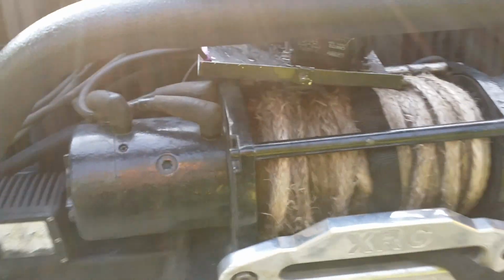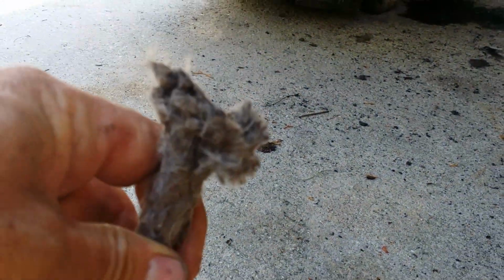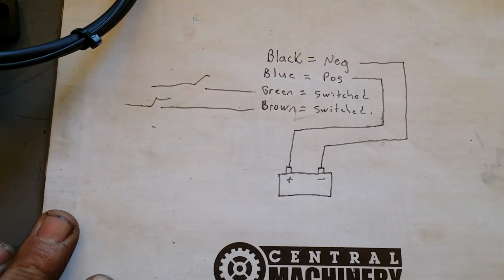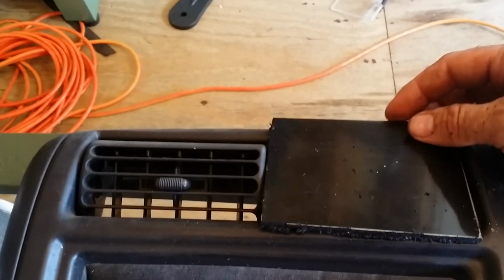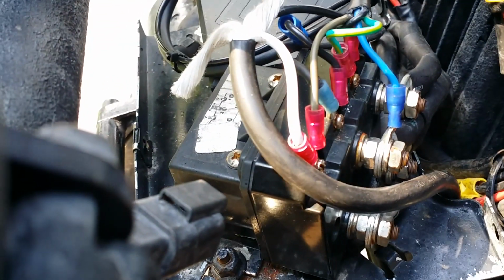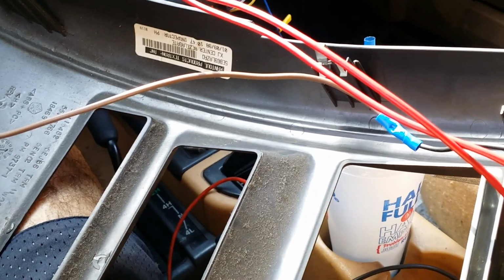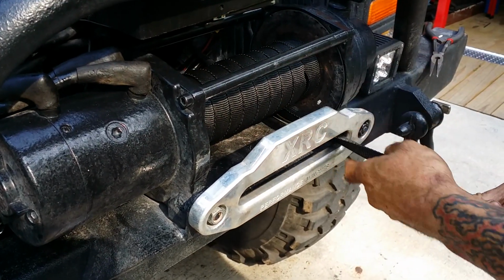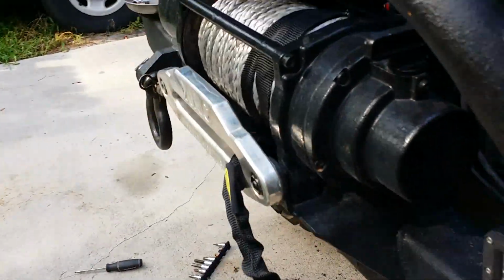Jeep xj mods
repairing the  warn winch and hard wiring it to the inside